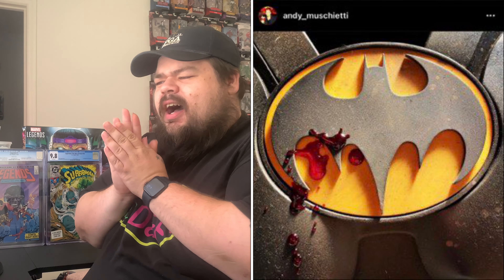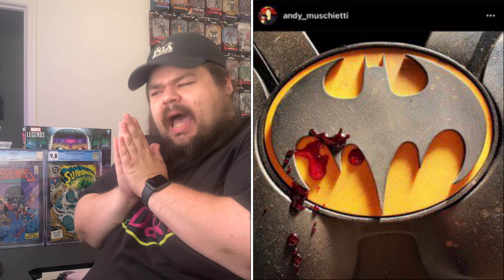Michael Keaton's Batman Suit Teased by Flash Director Andy Muschietti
Reacting to a new photo of Michael Keatons Batman Suit for the upcoming Flash film directed by Andy Muschietti.